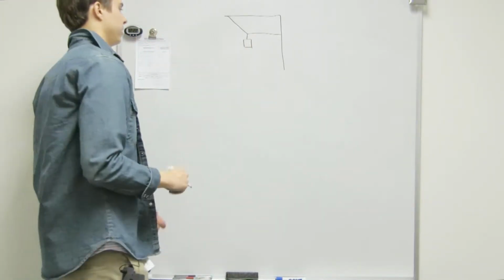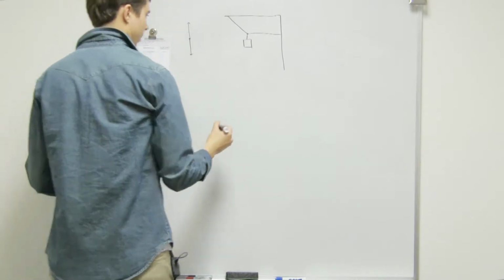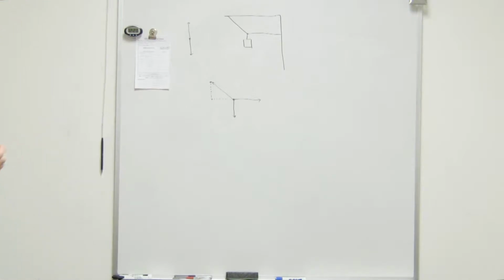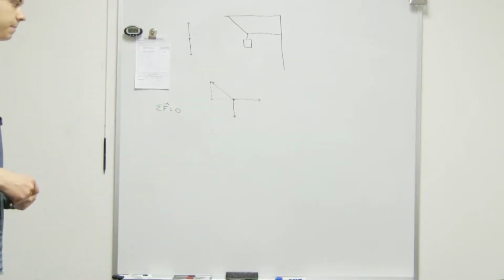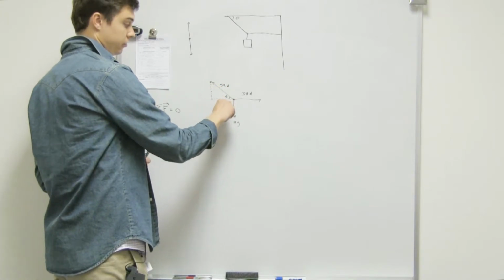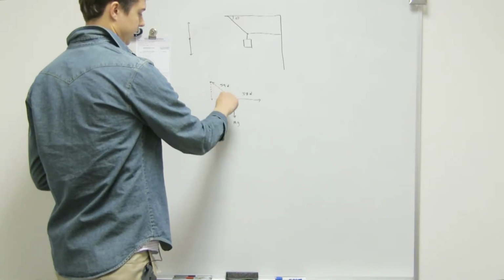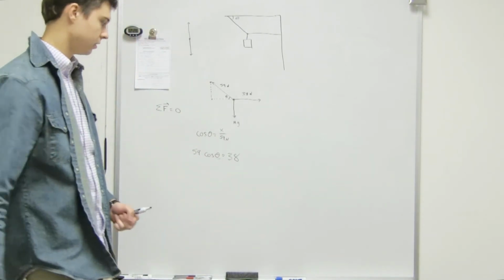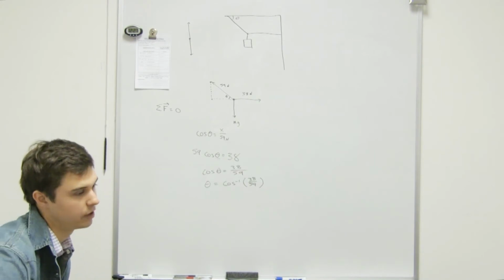Static Tension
This section will explore the physical application of static tension.